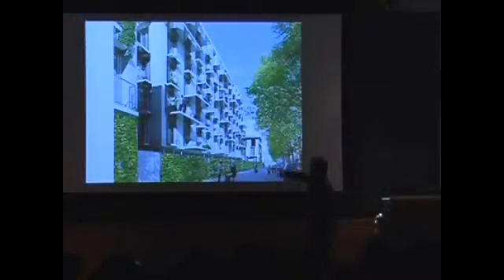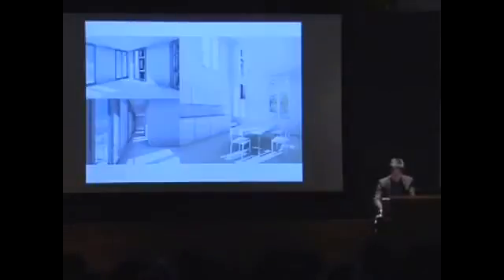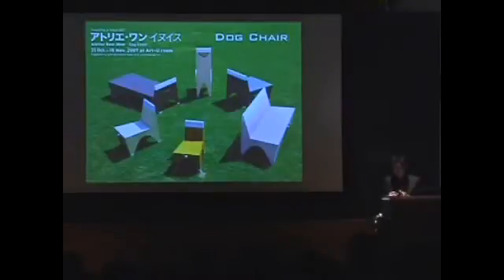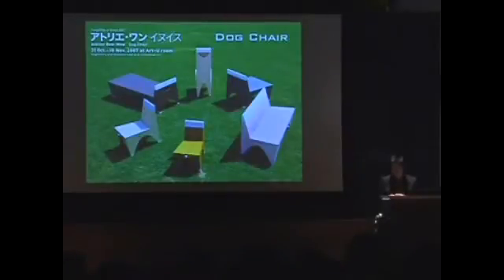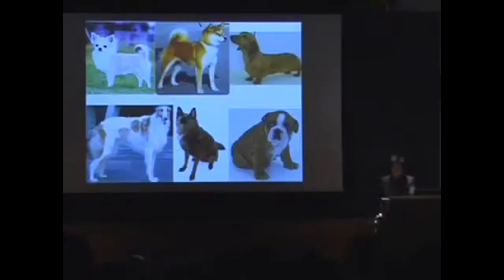My Edited Video